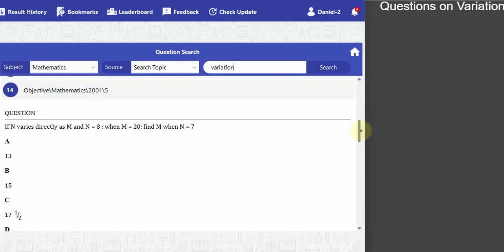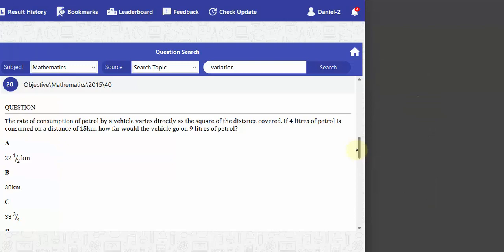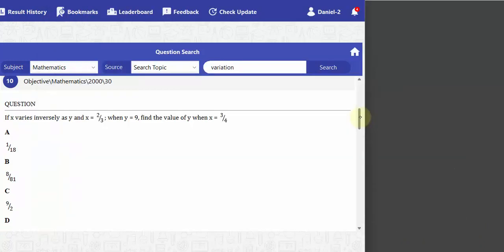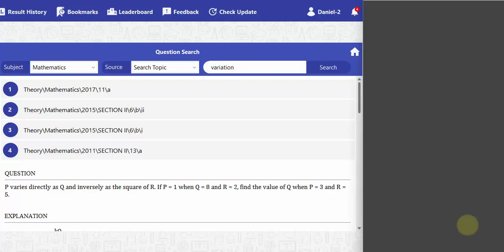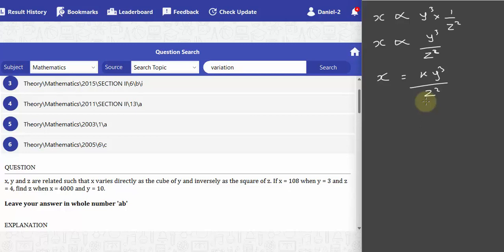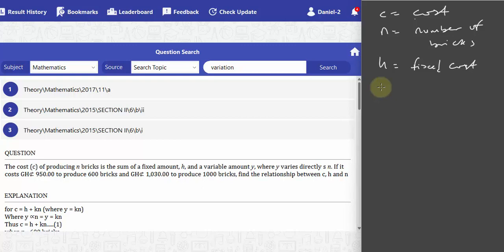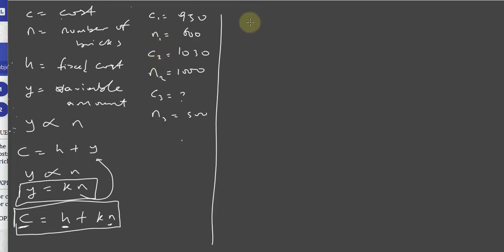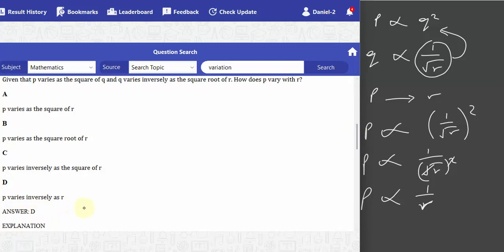Solving Questions On Variation | Mathematics | Variation Part 2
This is the follow up video on variation. We solved question relating to variation. We hope you will learn how to solve different questions on variations after watching this video.